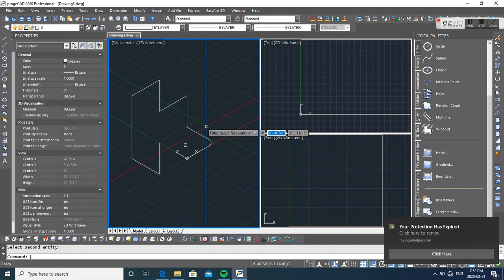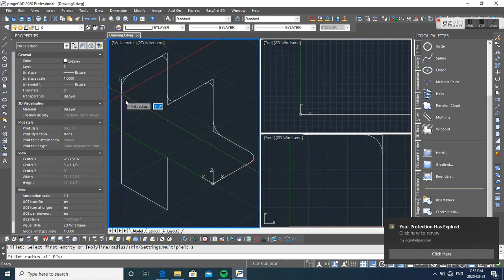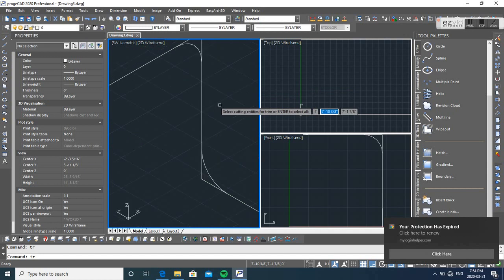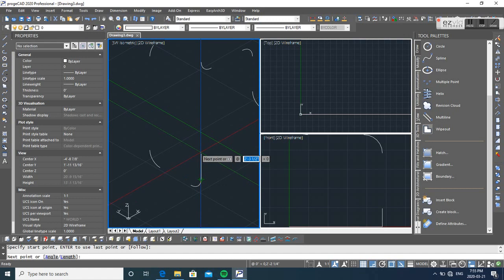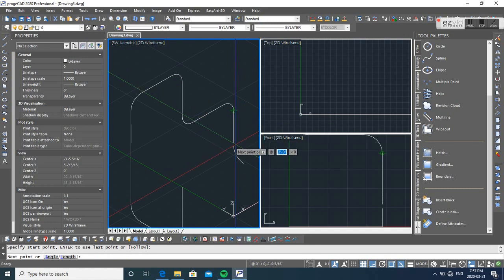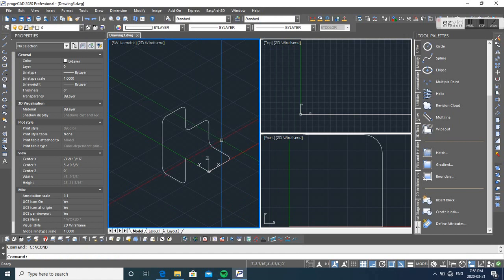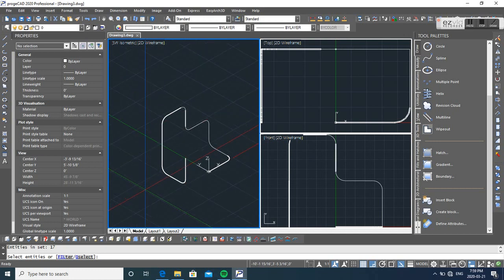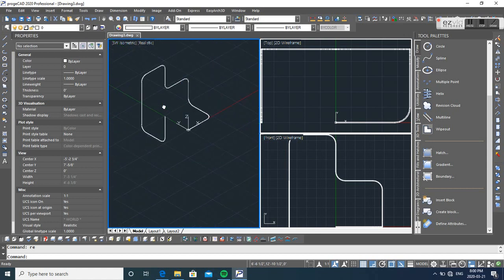AutoCAD LSP program loaded in to ProgeCAD